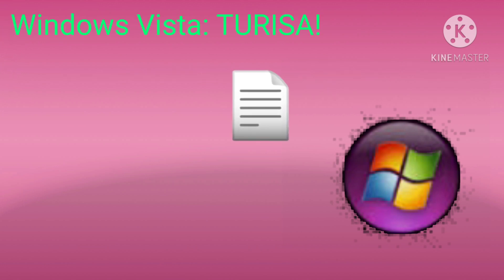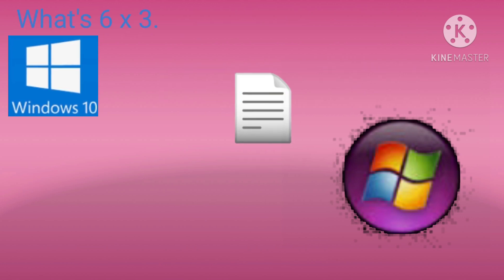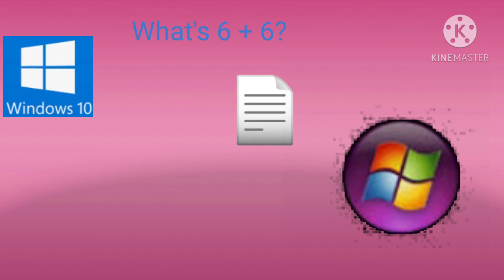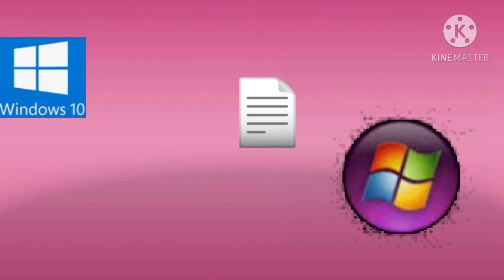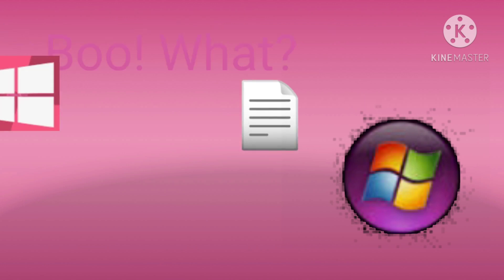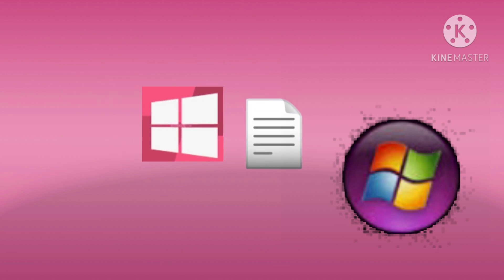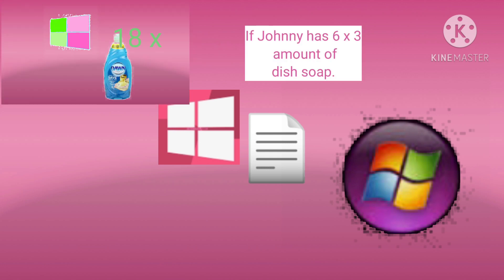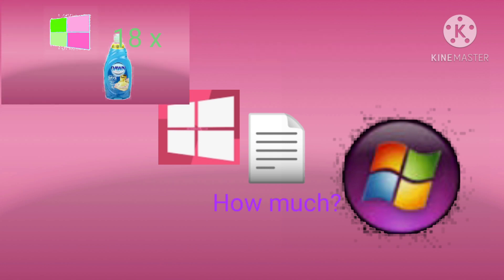No savage love meme/What's 6 x 3 vine (Duo)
Audio Isn't Mine!
Credit To All The People owned.
Slap handwriting and My Main Oc Is Mine.